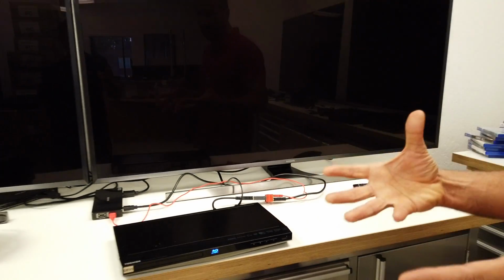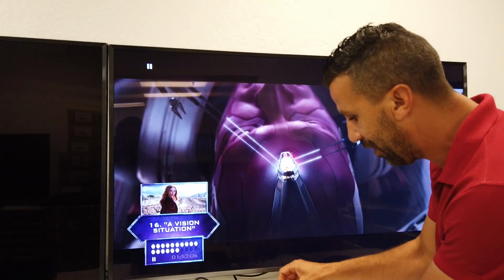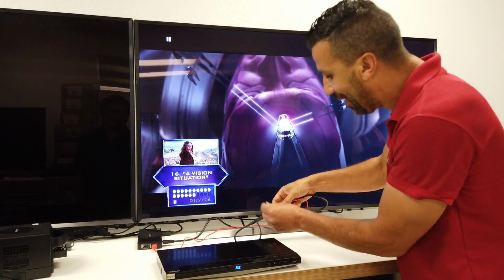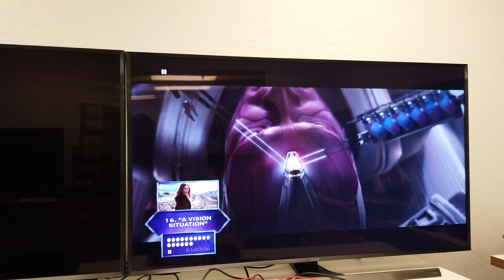How to use mClassic to watch HD Blu-ray in 4K Cinema Resolution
mClassic up-scale 1080p24 content (Blu-ray or Streaming Film) to 4K Image Certified by Technicolor.